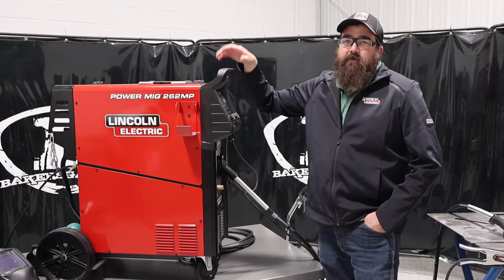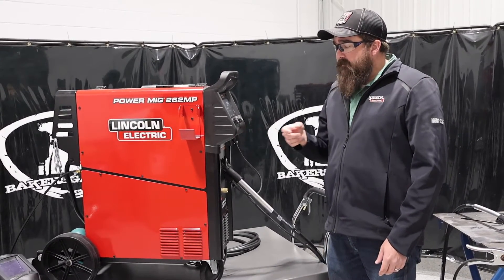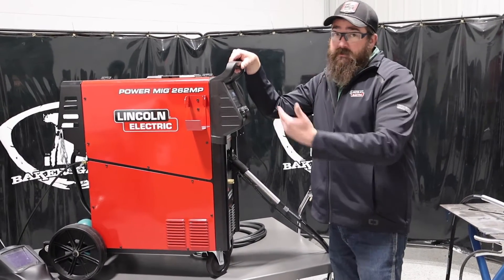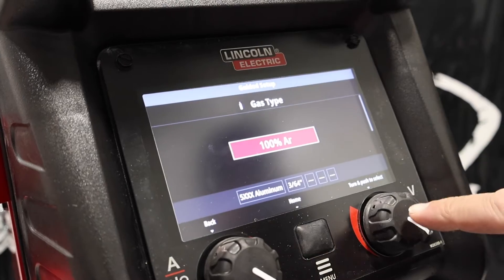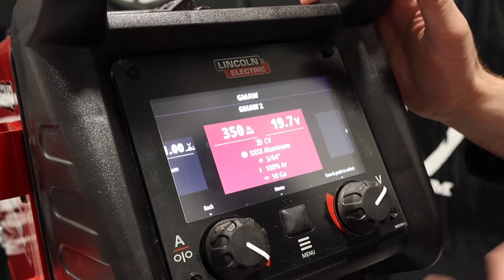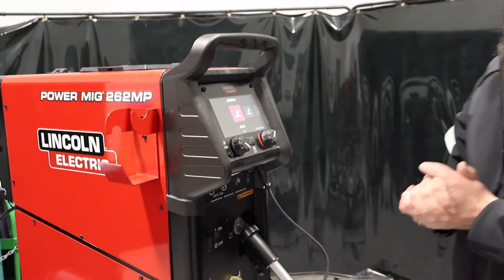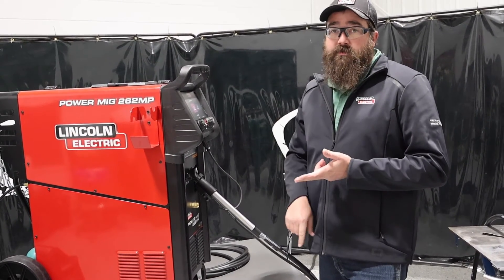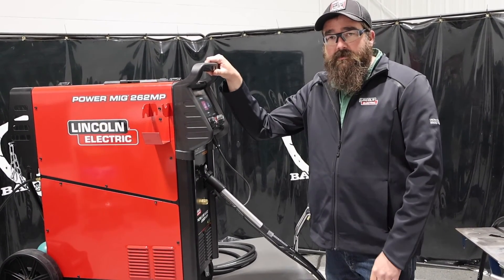Lincoln Powermig 262 Getting Started, Pulse MIG & Memory Settings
Baker's complete overview of what is included with the new Lincoln Electric Power MIG 262 K5376-1. We also take a deeper dive into pulse MIG and the screen set-up for all types of welding. We also show a specific example of how to pull up and save settings in your memory for easy recall later.